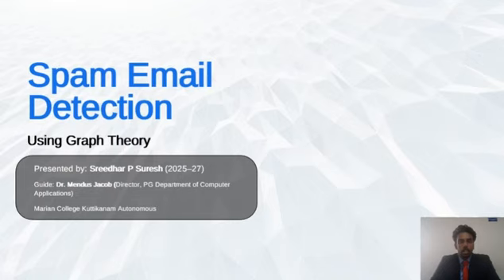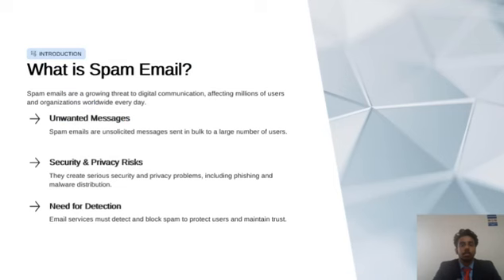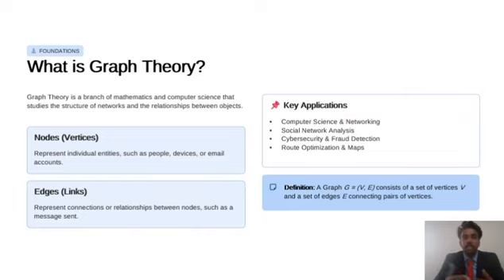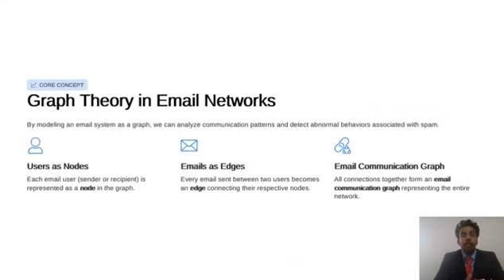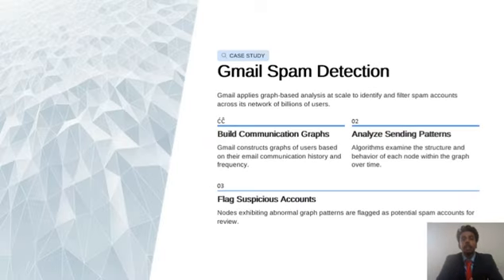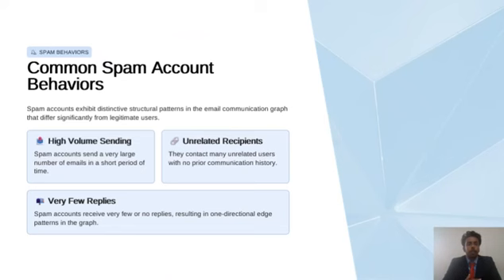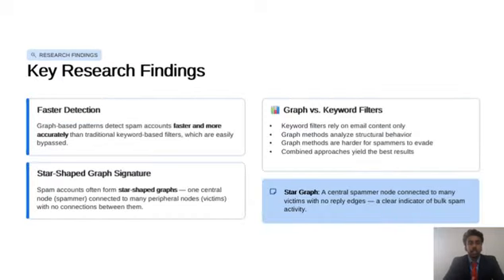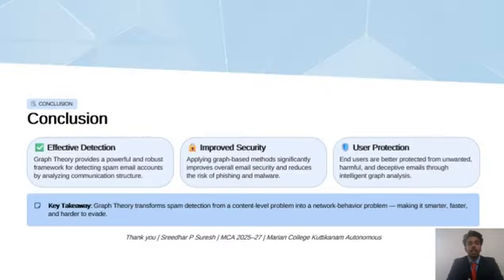Spam Email Detection Using Graph Theory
This video explains how Graph Theory can be used to detect spam emails by analyzing communication patterns between senders and receivers.

Presenter: Sreedhar P Suresh
Course: MCA (2025–2027)
Institution: Marian College Kuttikanam Autonomous
Guide: Dr. Mendus Jacob